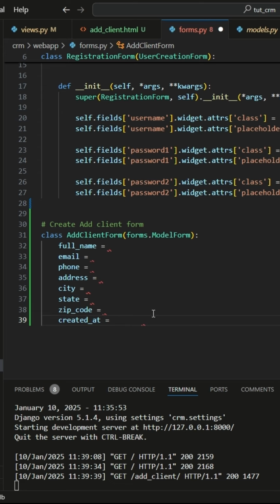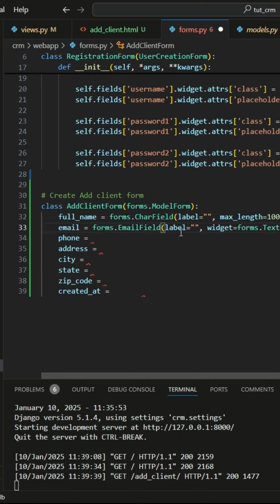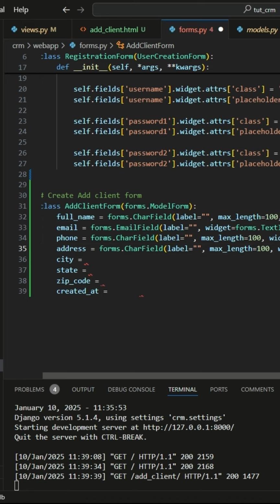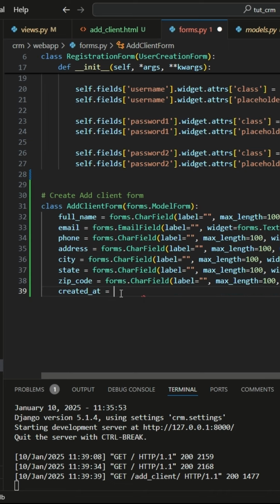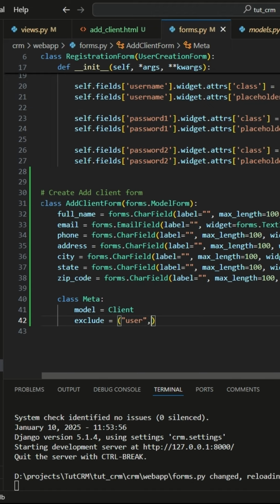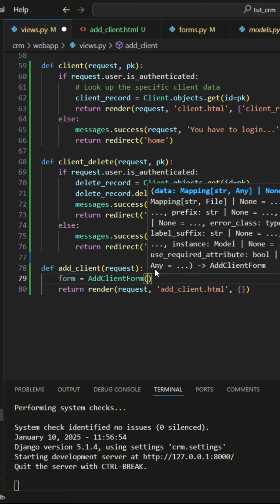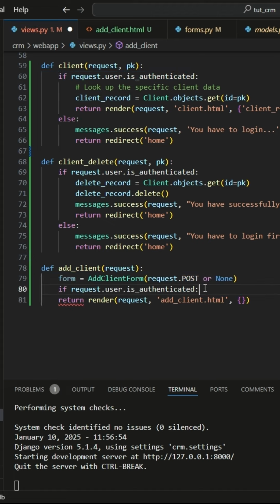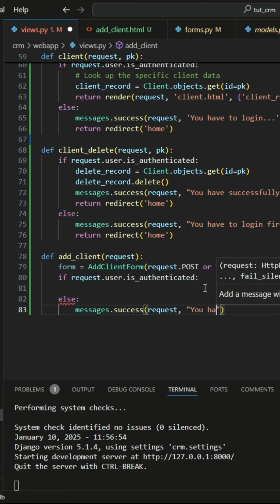Django Real-World Project Tutorial: Build Step-by-Step | Delete Record | S-14-3